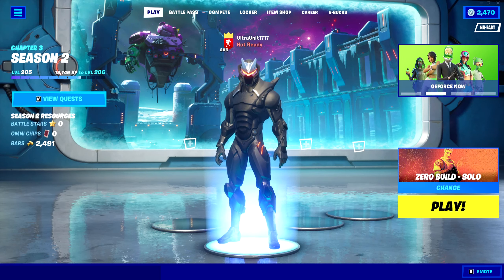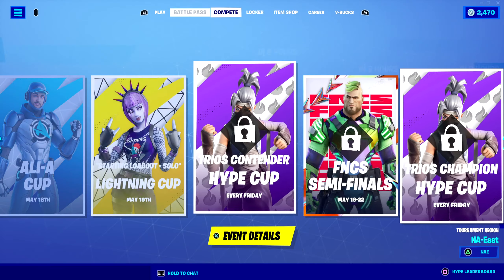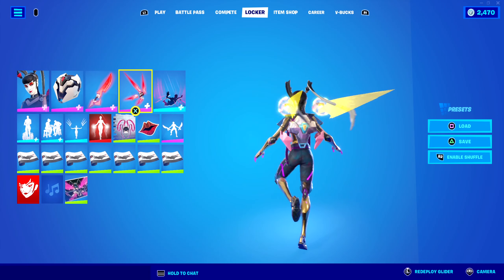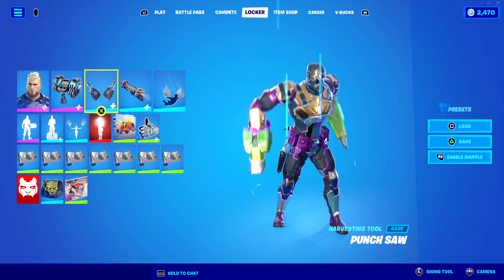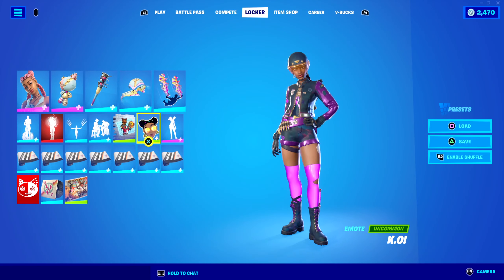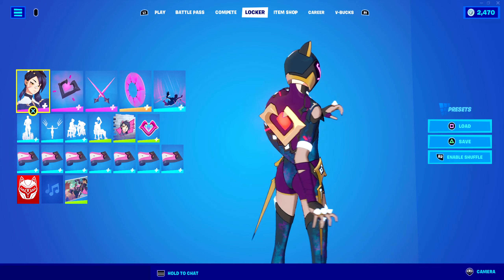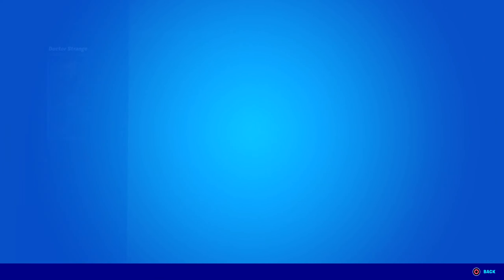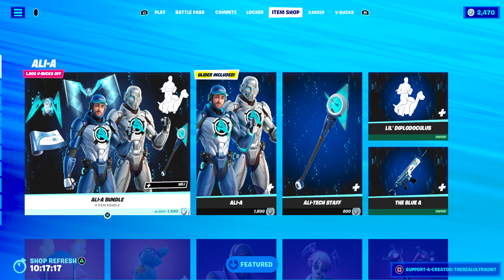*NEW* ALL TEMPEST STYLES - FORTNITE SUPER STYLES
This video I'll be showing the Tempest style for all 5 skins that it's available for to unlock!

Welcome to Chapter 3 Season 2 of Fortnite Battle Royale! After The Drilling "event", a new chapter begins and the new season takes everyone by surprise with, new POIs, new skins, and new weapons!